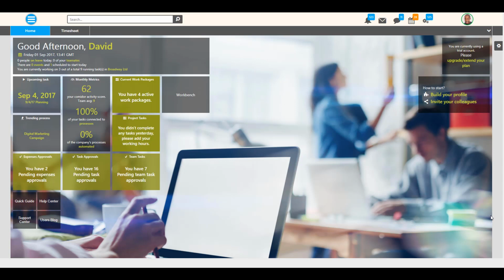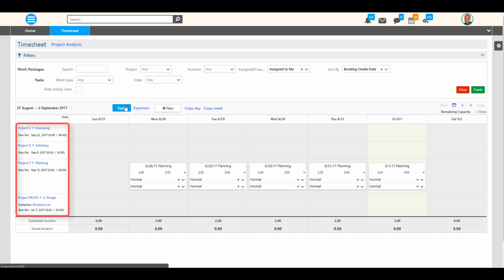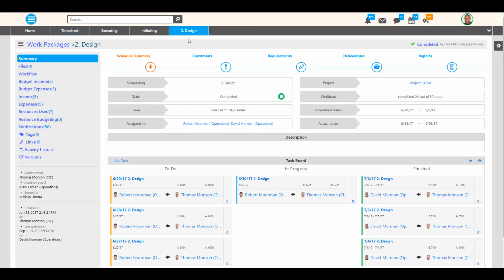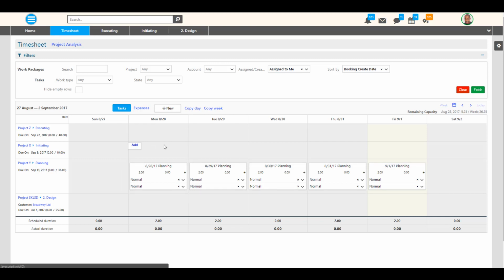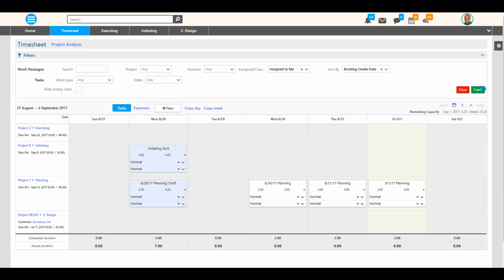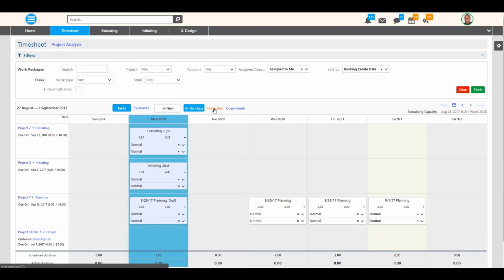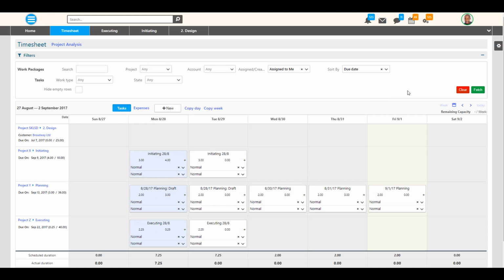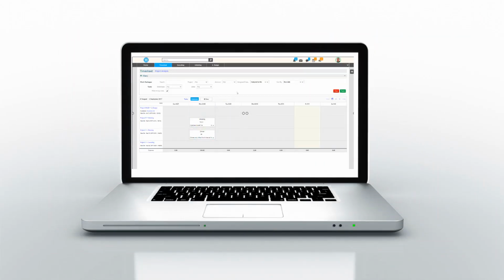Timesheet - Comidor v5.2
Learn How To manage your tasks hours and expenses for your active work packages using Comidor Timesheet.